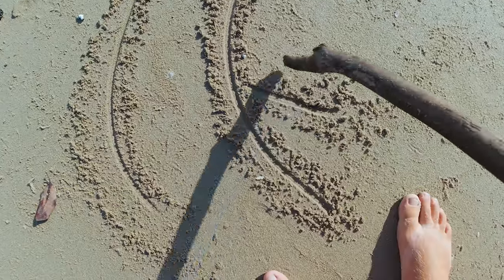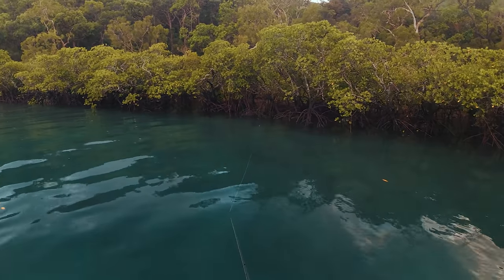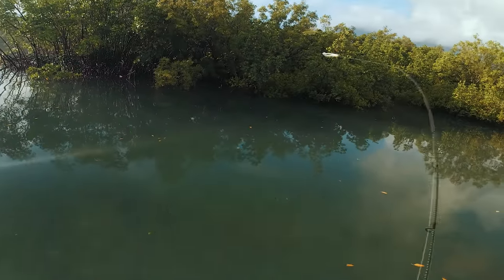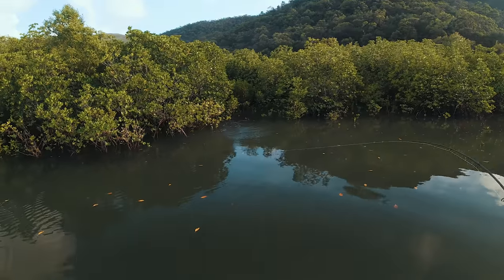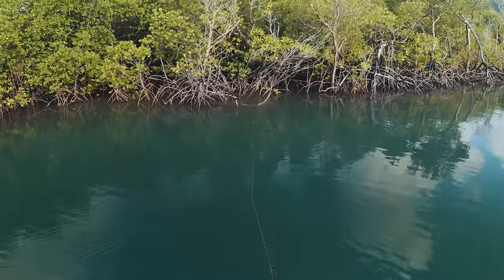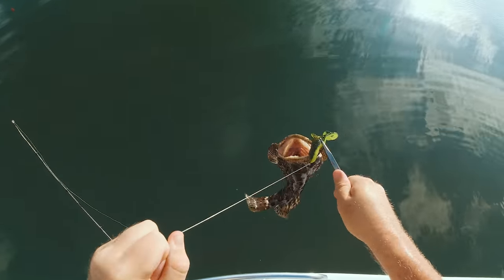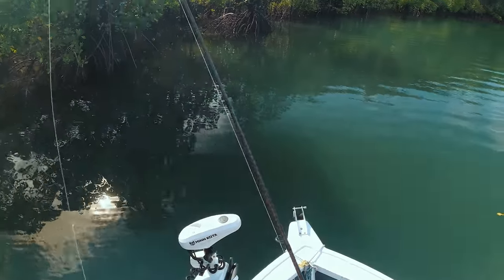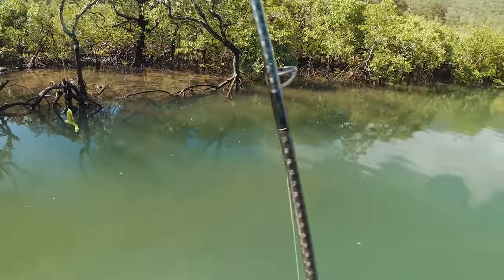Entry via Sea! Blue Island Creek